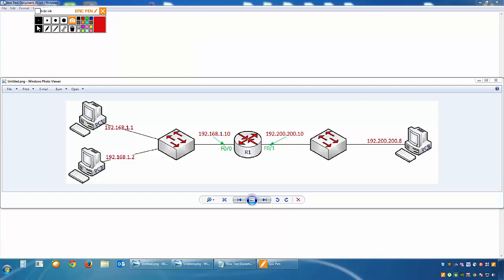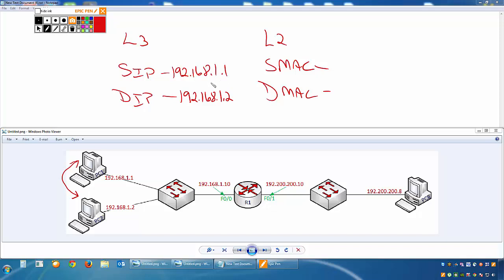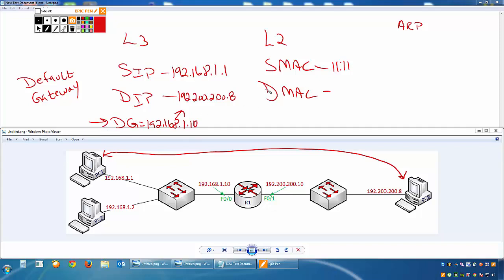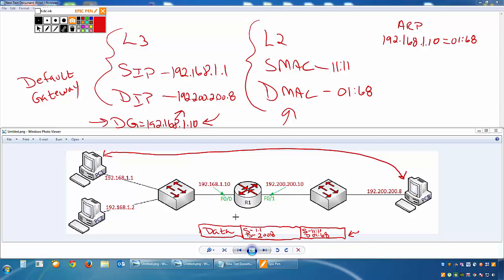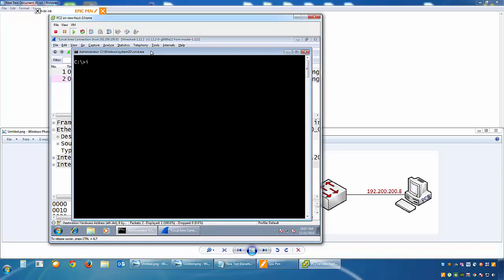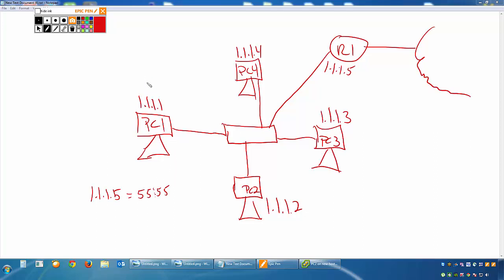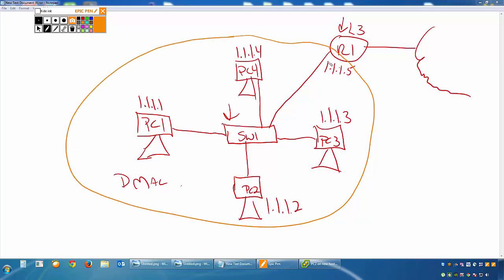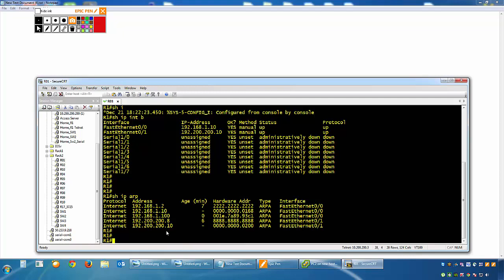Cisco CCNA Chapter 3 End to End communication